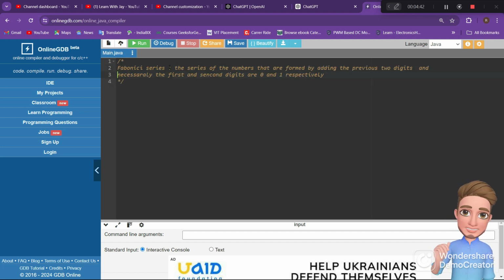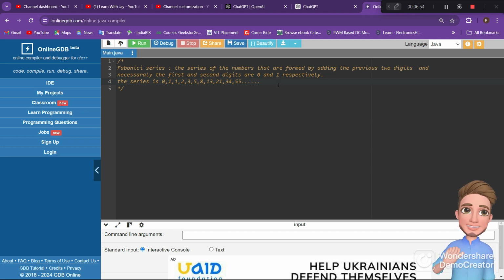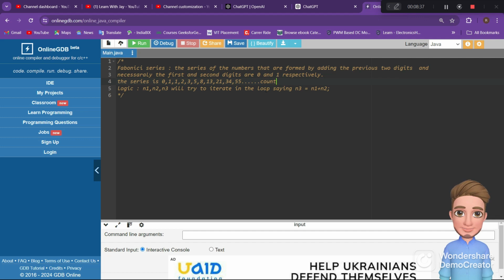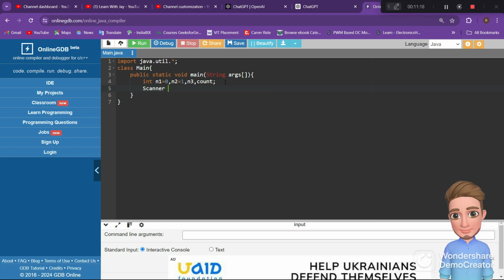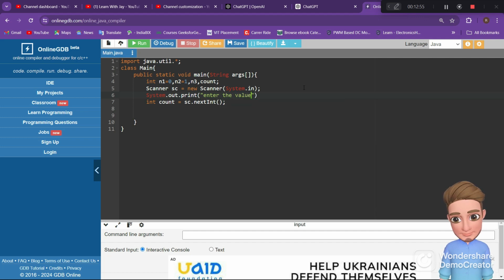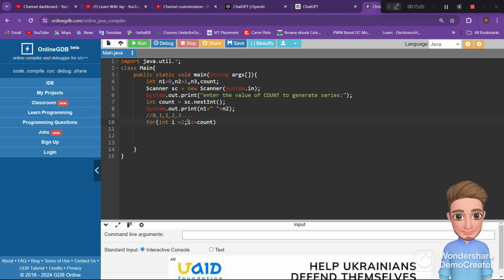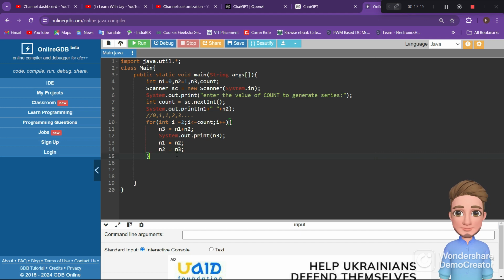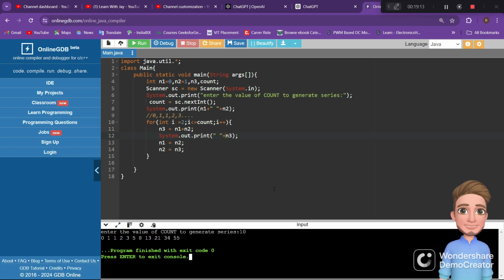Fabonici series program using Java Language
Detailed explanation of what is fibonacci series and how to code it using java as programming language